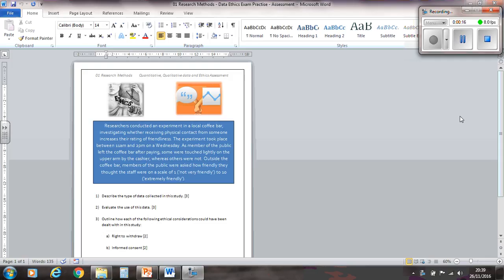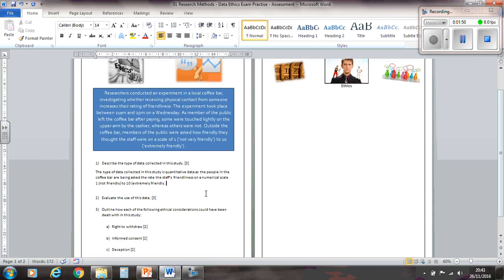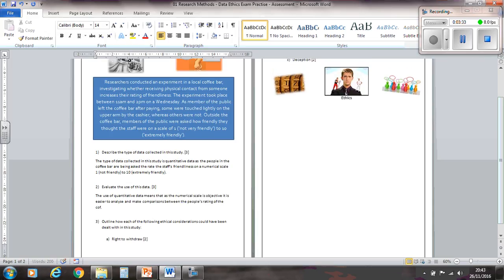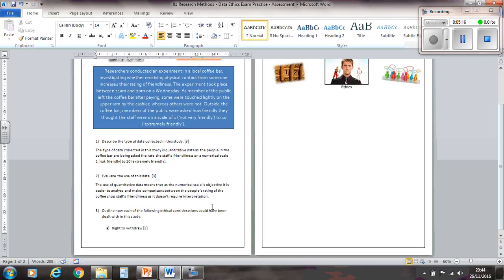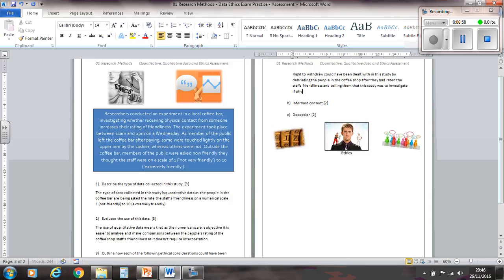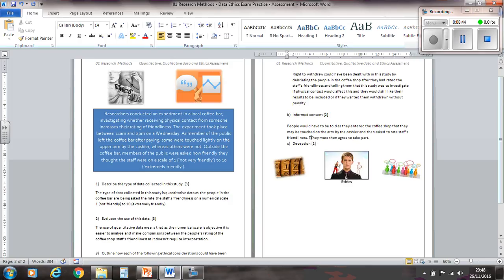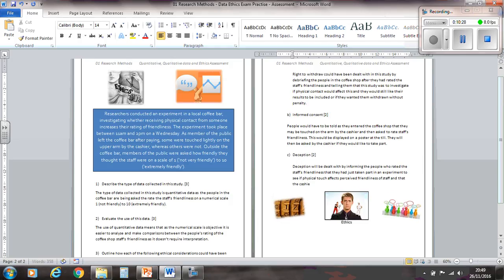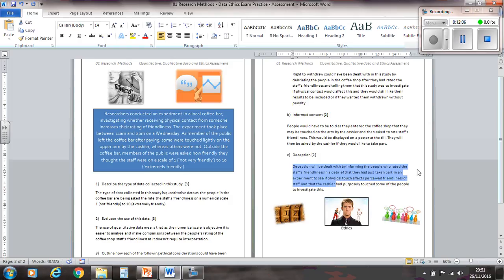OCR A-level Psychology Research Methods Data and ethics exam questions